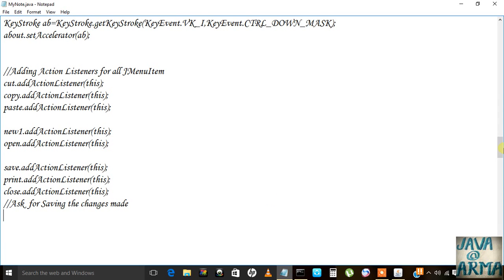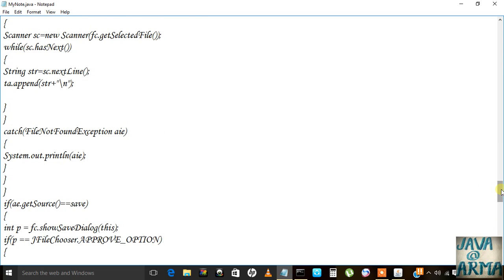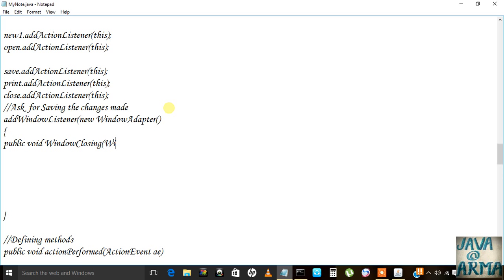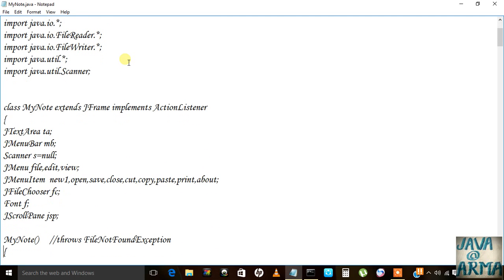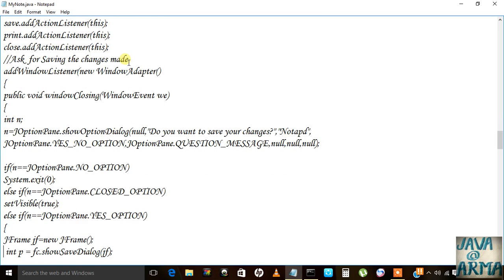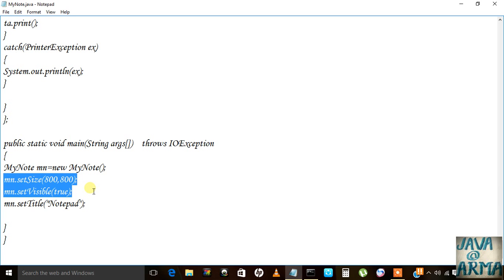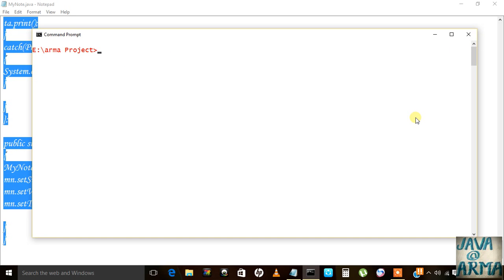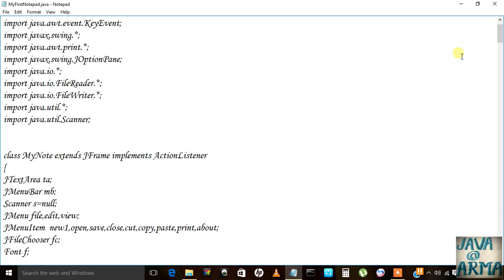how to create a notepad in Java Swing part 4 Saving Changes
This Tutorial is about learning Java Programming ! These Video Includes  Many errors for Better Understanding . This Tutorial is for beginner as well as Advance level users.